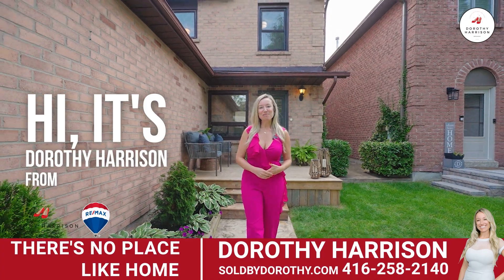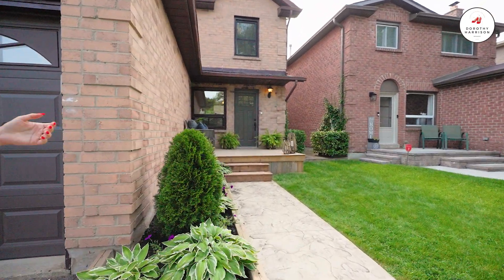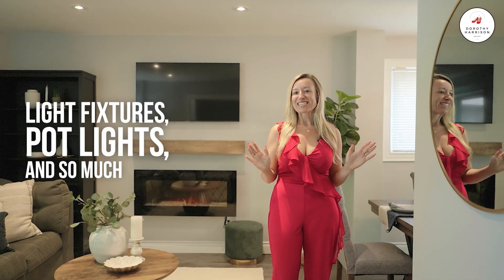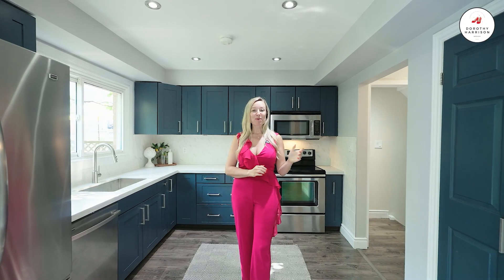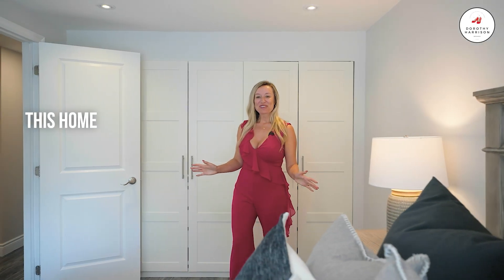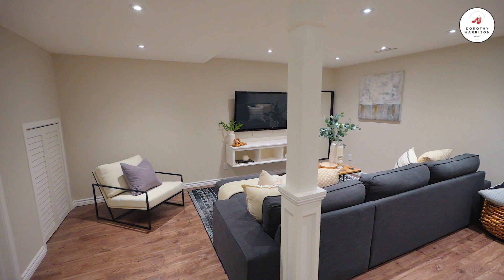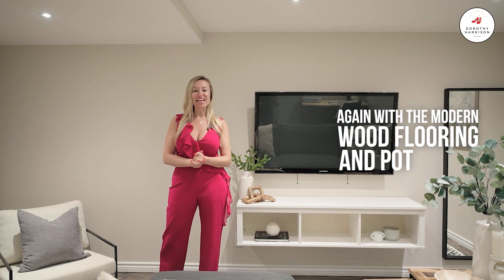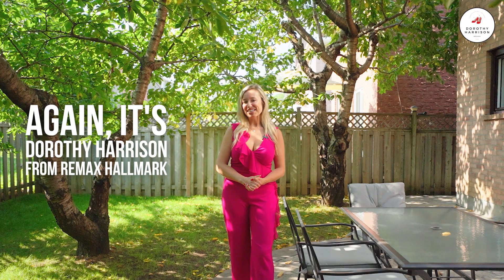98 Daniels Crescent, Ajax Real Estate Sold By Dorothy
Welcome to 98 Daniels Cres. Ajax real estate Located In The Mature Central West Community Of Ajax.

This impeccably renovated home exudes the charm and elegance that could grace the pages of a high-end interior design magazine. Every detail of this residence has been thoughtfully upgraded, resulting in a harmonious blend of modern luxury and functional comfort.

Upon entering the main floor, you're greeted by the warmth of wide plank modern wood flooring that spans the entirety of the space. The ceilings have been rendered smooth, creating a sleek and contemporary atmosphere, further enhanced by the gentle glow of potlights that artfully illuminate the rooms.

The heart of this home lies in the gourmet kitchen—a true culinary haven. Adorned with quartz countertops that gleam under the light, the kitchen exudes both beauty and functionality. Custom cabinets, featuring undermount lighting, provide ample storage while exuding a sense of refinement. The tasteful backsplash adds a touch of personality, while a well-appointed pantry ensures that all your essentials are neatly organized. The kitchen's allure is completed by a convenient walkout to a spacious yard, allowing for seamless indoor-outdoor living.

As you ascend the oak staircase to the second floor, you'll discover a haven of relaxation in the form of three bedrooms. The primary bedroom is a sanctuary in itself, boasting a custom-built closet that not only adds a sense of luxury but also keeps everything organized. The attached 3-piece ensuite bathroom is a private oasis, complete with a view overlooking the serene backyard.

The lower level of this home has also been transformed into a versatile space. Finished to perfection, it offers an ideal area for entertaining guests or creating a cozy retreat. This level could even serve as a potential fourth bedroom or guest suite, complete with an adjacent office space that could cater to a variety of needs.

Situated on a street safe for children, this home is a fantastic option for first-time buyers. The double-wide driveway, conveniently devoid of a sidewalk, accommodates up to four cars—an advantageous feature in itself. Proximity to a range of amenities, including schools, parks, shopping, and easy access to Highway 401, further enhances the allure of this property.

In summary, this home is a true gem, embodying the essence of a magazine-worthy living space. Its stunning renovations, from top to bottom, promise a harmonious blend of style, functionality, and comfort—a place where you can create lasting memories and enjoy a lifestyle tailored to modern sensibilities.

For More Details On This Property Or
"There No Place Like Home!"

Soldbydorothy.com

Ajax Real Estate Sold By Dorothy